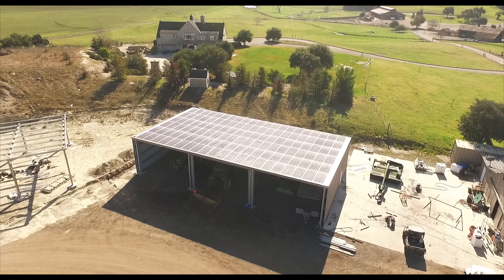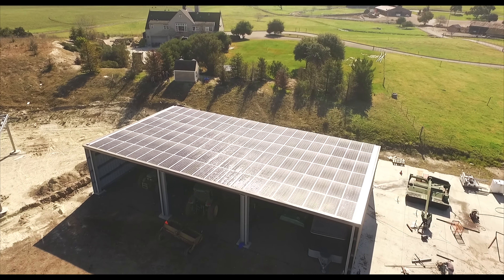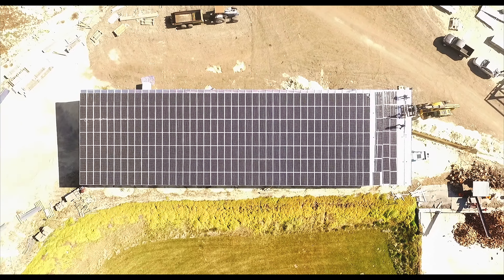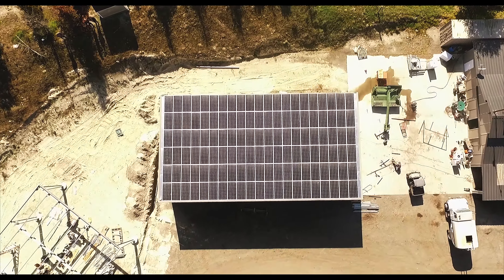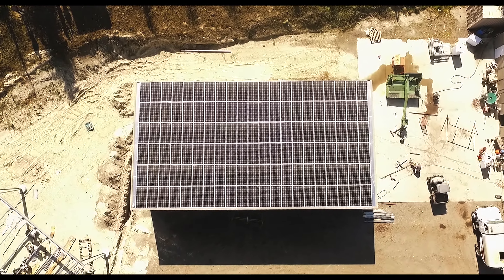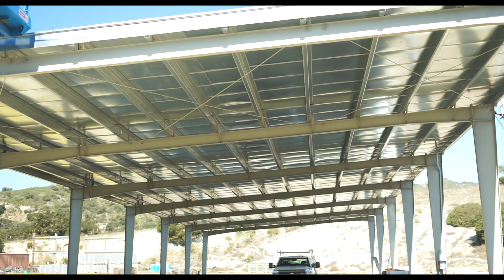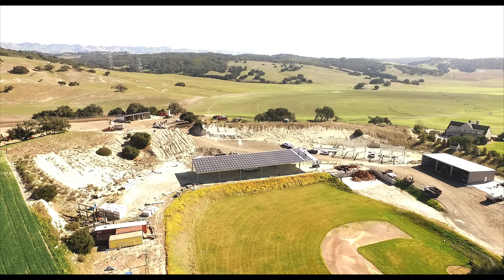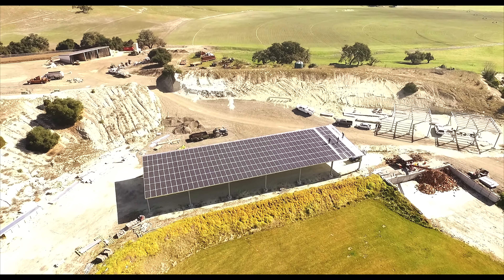Solstrut - Power Barn